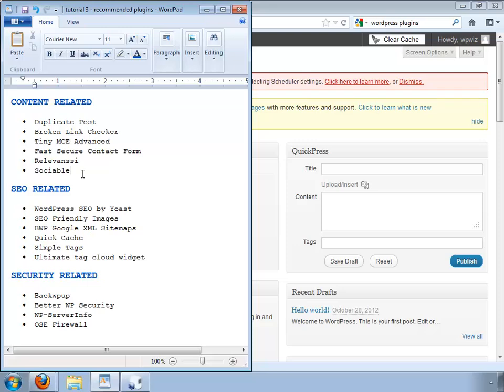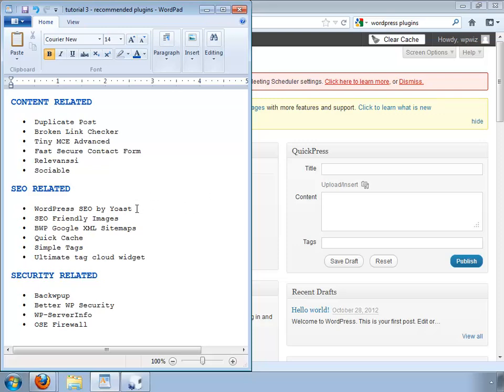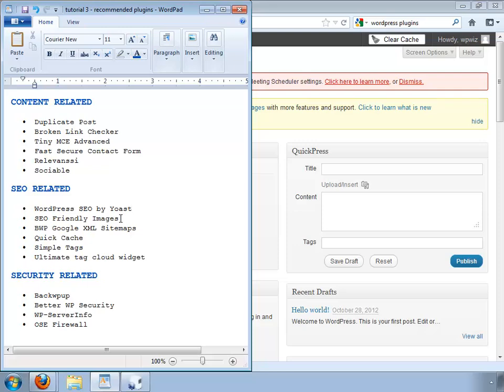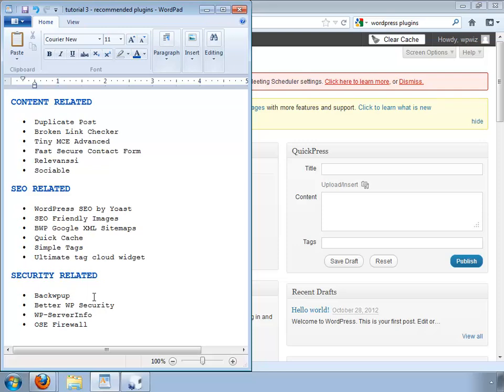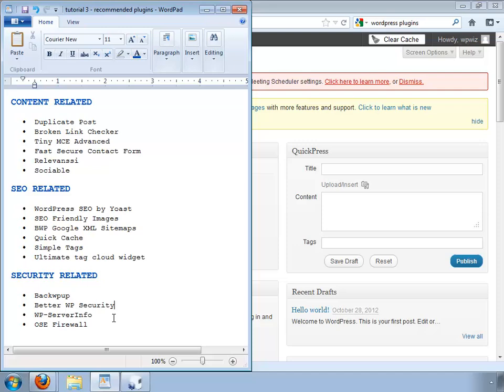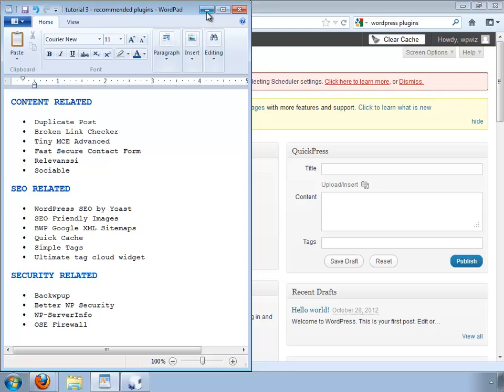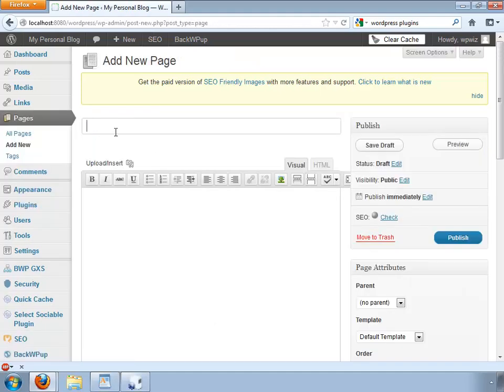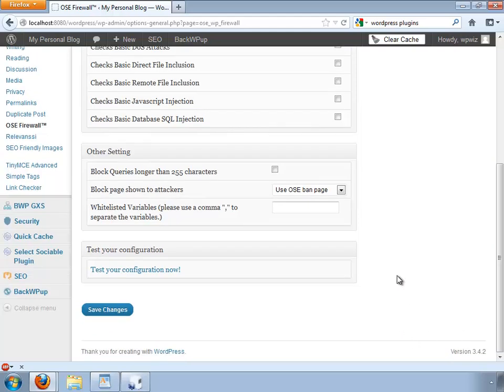#4 - Wordpress Plugins everyone should have installed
This tutorial describes some fo the WordPress plugins everybody should have installed. It shows you how to create a contact form in less than a minute and  much more!